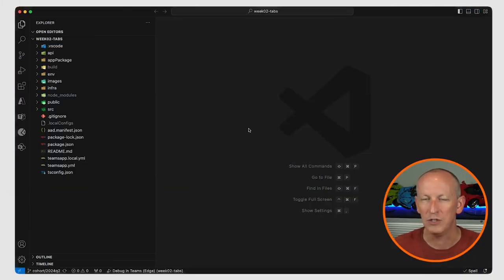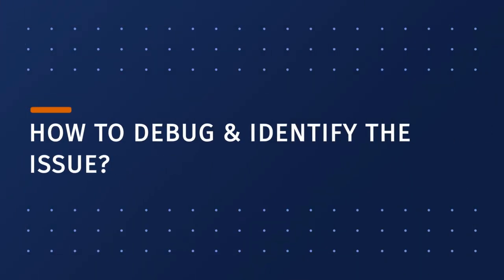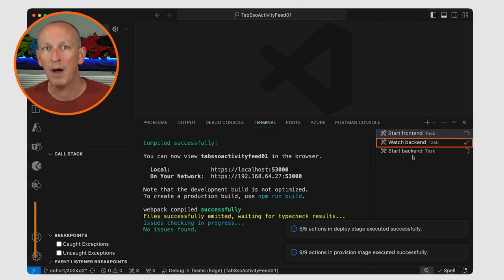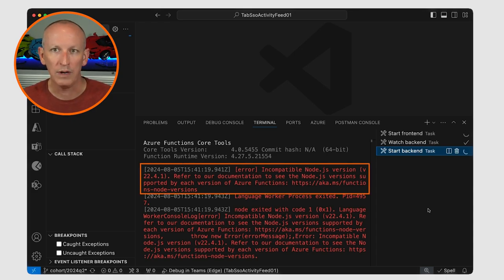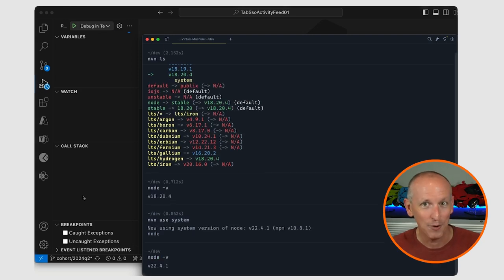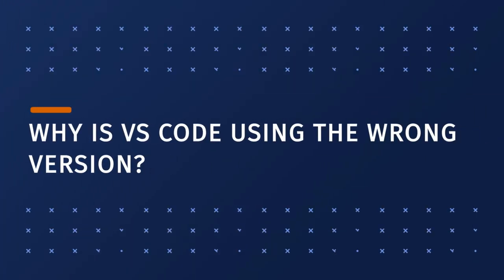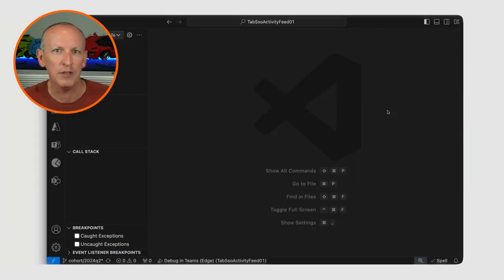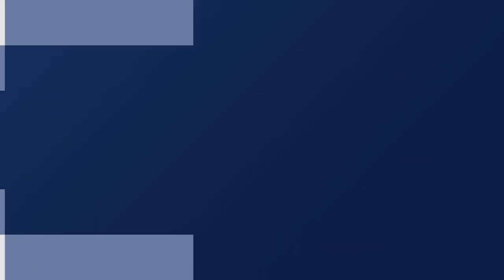Troubleshoot Microsoft Teams Toolkit issues with Node, Azure Functions, & macOS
I scour Microsoft & community resources So YOU DON'T HAVE TO. Save time and stay informed - get the Microsoft365 developers need + my insights and guidance on a trending topic.

No clickbait · 100% free · unsubscribe anytime.

Learn how to fix incompatible Node.js version issues with the Azure Functions Core Tools in the Teams Toolkit (TTK) for VS Code when using NVM on macOS.

📚 Chapters
00:00 : Introduction
01:30 : What happened?
02:35 : How to debug & identify the issue?
04:25 : What’s the problem?
04:45 : Why is VS Code using the wrong version?
06:17 : Validating the issue by manually fixing
07:27 : Applying a permanent fix